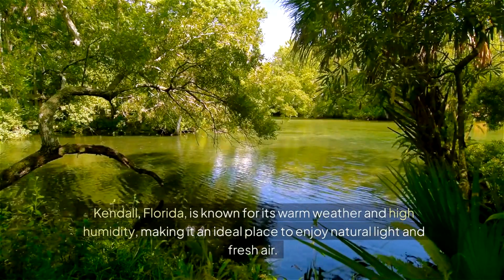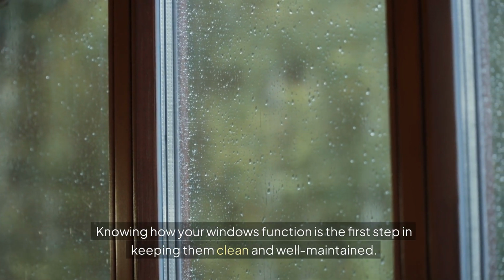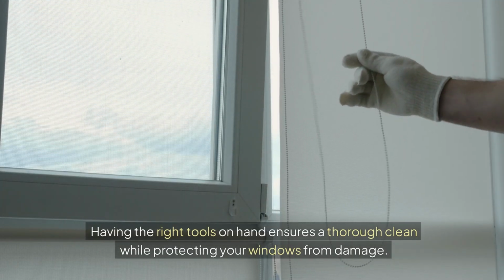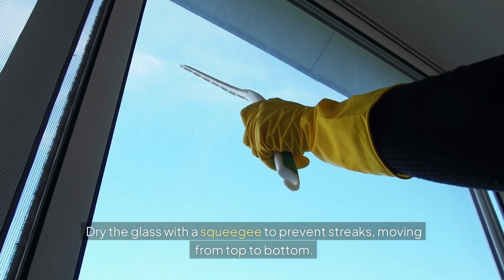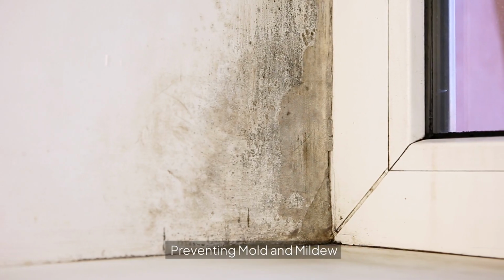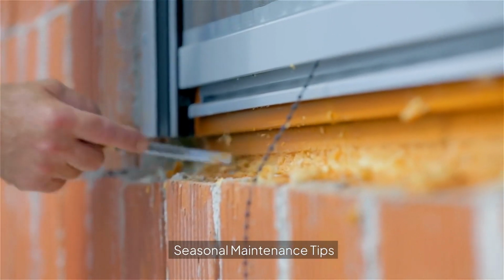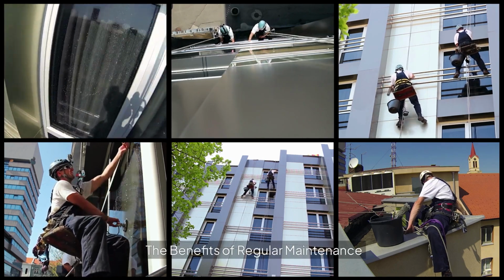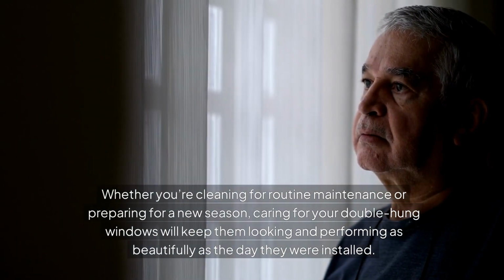How to Clean and Maintain Double-Hung Windows in Kendall’s Humid Climate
- Kendall, Florida, is known for its warm weather and high humidity, making it an ideal place to enjoy natural light and fresh air. However, the humid climate can present challenges when it comes to maintaining your double-hung windows. Proper cleaning and maintenance are essential to keep your windows functioning well and looking their best, even in the face of Florida’s unique environmental conditions. Here’s a comprehensive guide to cleaning and maintaining your double-hung windows in Kendall’s humid climate, ensuring they stay in great condition for years to come. Understand Your Double-Hung Windows. Double-hung windows are a popular choice for Kendall homeowners because of their versatility and ease of use. With two operable sashes that slide vertically, they allow for excellent ventilation. Many models also feature tilt-in sashes, which make cleaning a breeze. Knowing how your windows function is the first step in keeping them clean and well-maintained. Remove Dirt and Debris. Start by using a soft brush or vacuum cleaner to remove loose dirt, dust, and debris from the window tracks, frames, and sills. Kendall’s humid climate can encourage the buildup of grime, so this step is crucial. Regularly wipe down seals, tracks, and frames with a mixture of vinegar and water to kill spores. Ensure windows are dried thoroughly after cleaning. Keep indoor humidity levels in check by using dehumidifiers or ensuring proper ventilation. Maintaining double-hung windows in Kendall’s humid climate requires a combination of regular cleaning, preventive measures, and attention to detail. By following these simple steps, you can protect your investment, keep your windows functioning at their best, and enjoy clear, beautiful views of Florida’s sunny skies. Whether you’re cleaning for routine maintenance or preparing for a new season, caring for your double-hung windows will keep them looking and performing as beautifully as the day they were installed.